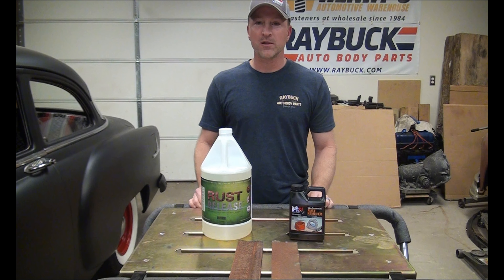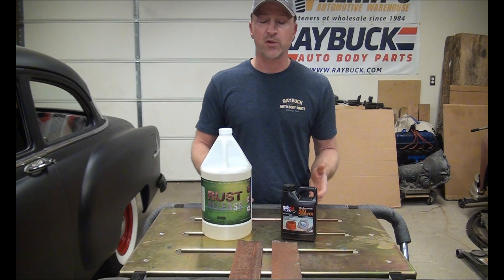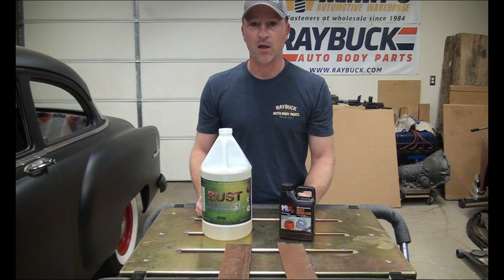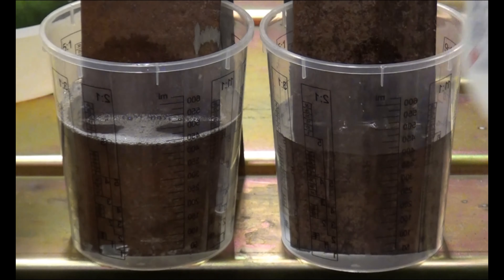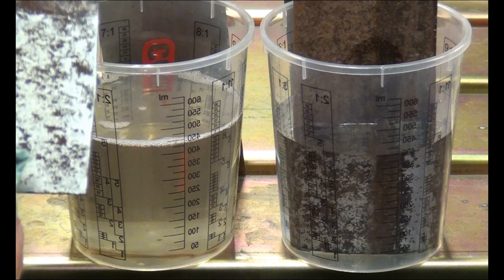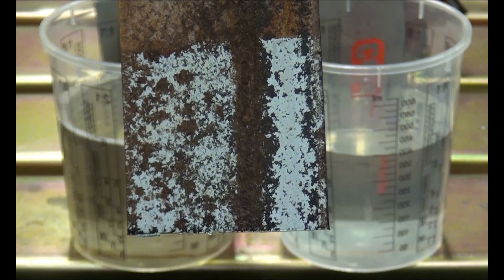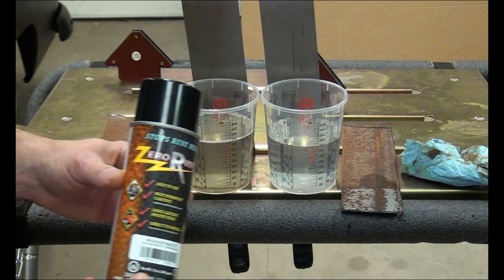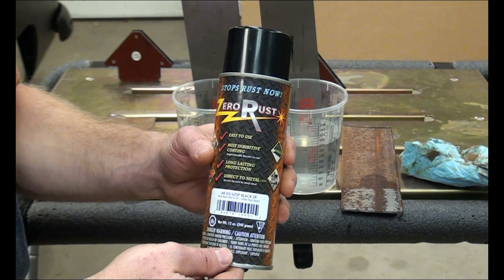Rust Removal Liquid Comparison - Rust Release vs Rust911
This video is part of a series comparing the different rust removal liquids that are currently on the market. In previous videos we've compared Rust Release, Evaporust, Metal Rescue and even household vinegar. In those tests we found that Rust Release outperformed the competitors. This video does a straight-up comparison of Rust Release to Rust911.

Check out the video and the time lapse to see how the products worked.